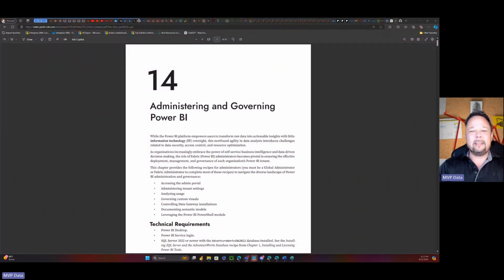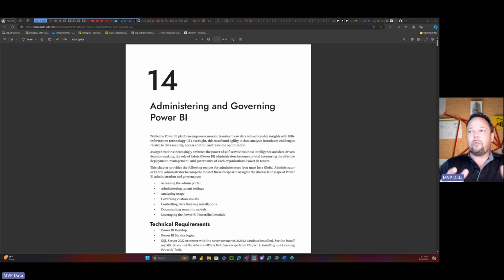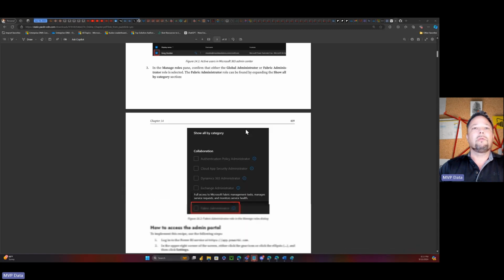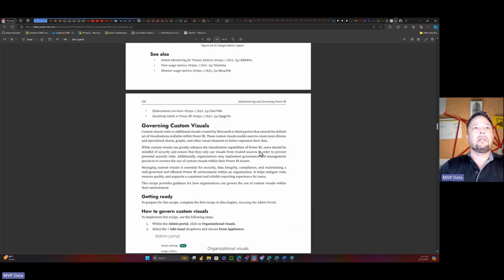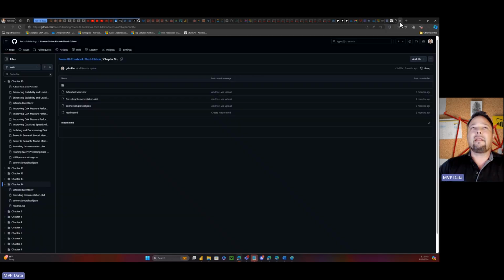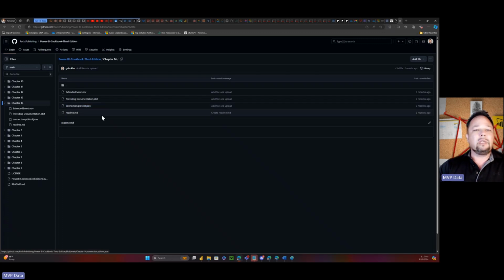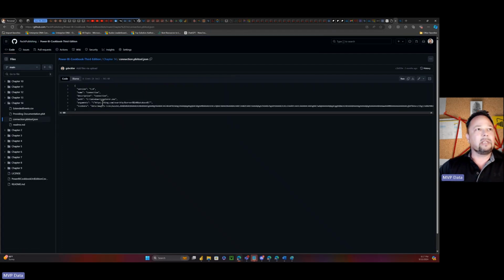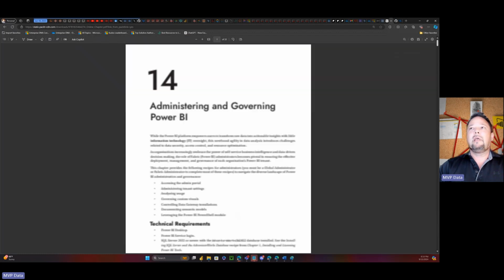MSHGQM - The Lost Chapter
Description:
This is the lost chapter to Power BI Cookbook 3rd Edition! Here is the link!

Books!